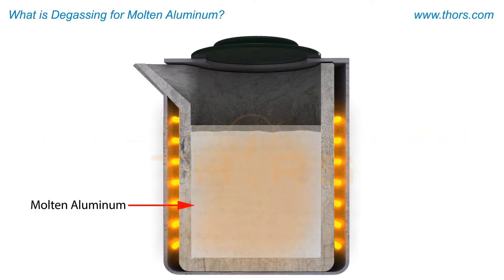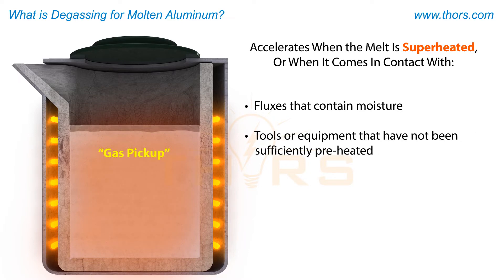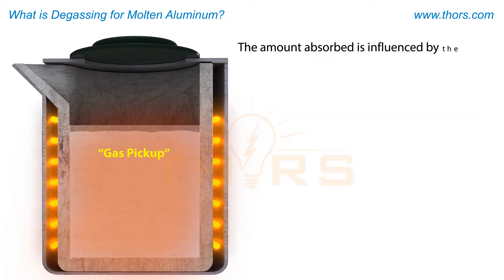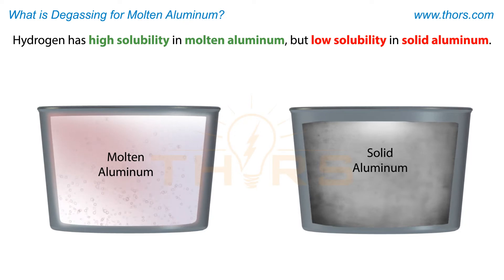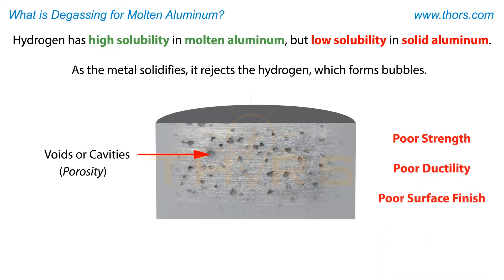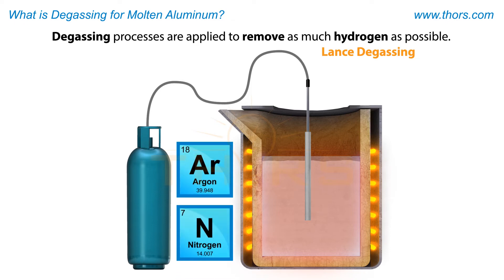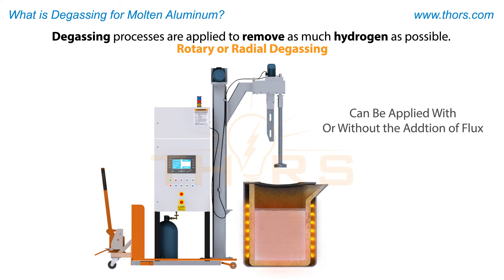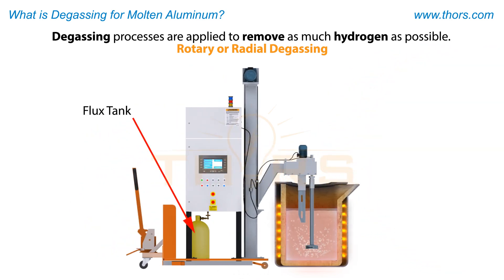What is Degassing for Molten Aluminum? || THORS Aluminum Melting Fundamentals Course Preview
What is degassing for molten aluminum? Find out in this preview for the Aluminum Melting Fundamentals course from THORS eLearning Solutions.

Aluminum Melting Fundamentals | Course Learning Objectives
1. Recognize some of the basic equipment used in aluminum foundries.
2. Recall basic melting terminology and phrases.
3. Distinguish between the common furnaces used for melting aluminum.
4. Identify some of the prominent tests applied to molten aluminum.
5. Differentiate between metallic and non-metallic additions for aluminum.
6. Understand the primary steps involved in molten aluminum processing.